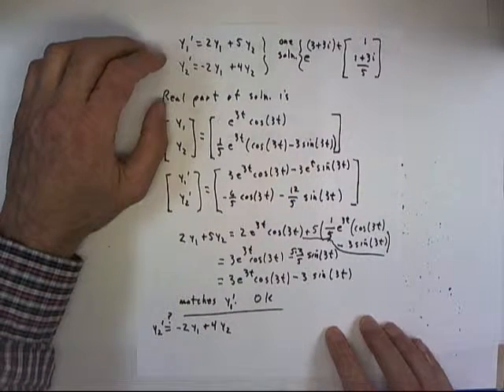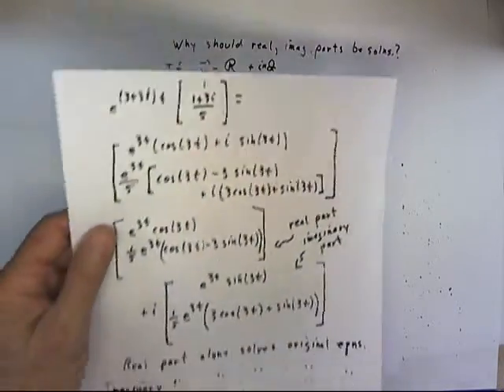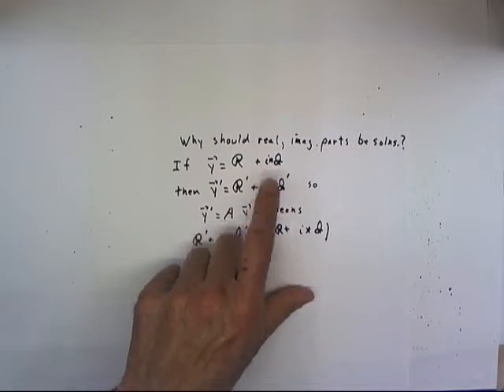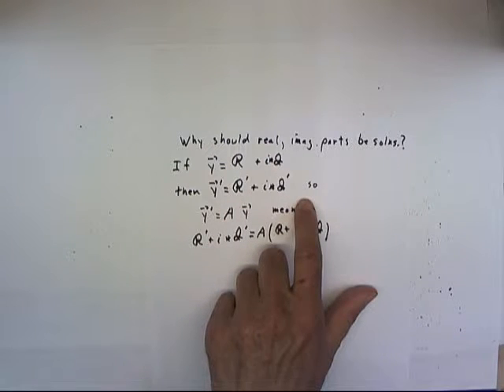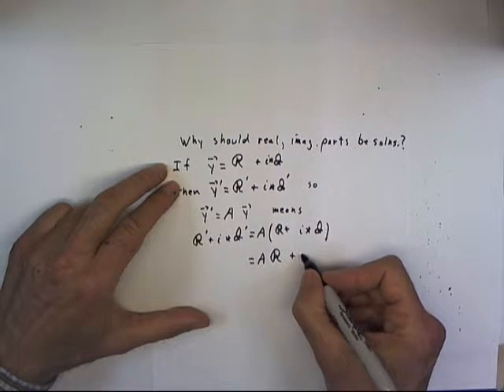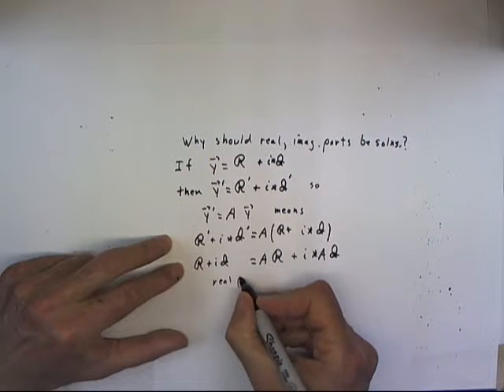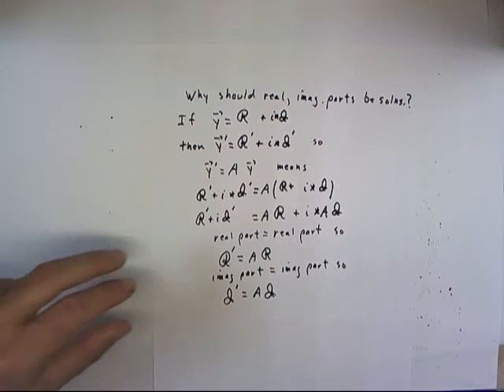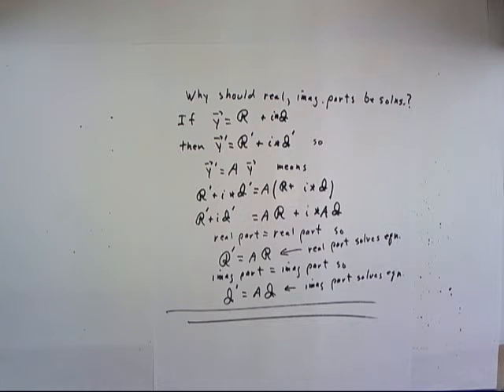diff 06 022